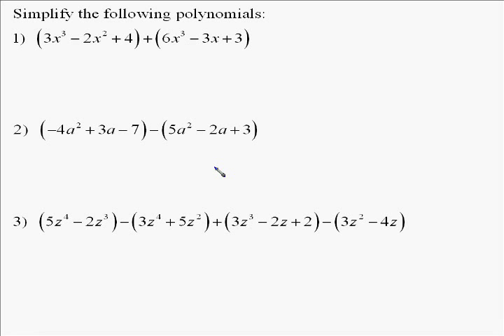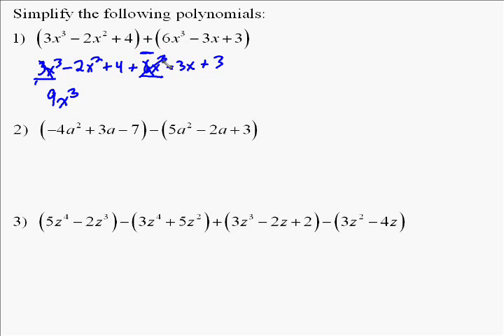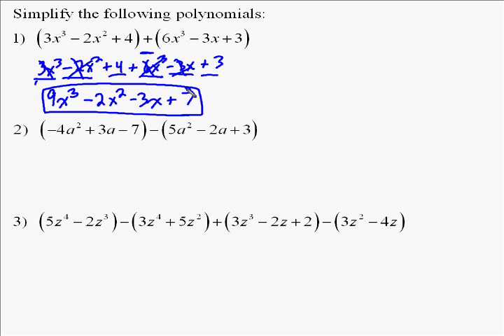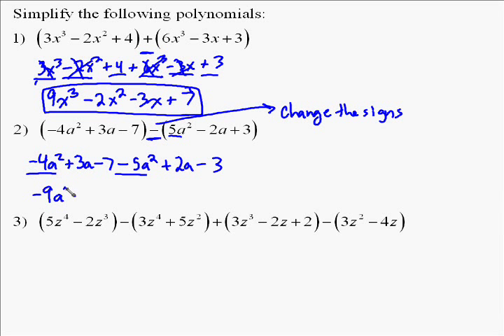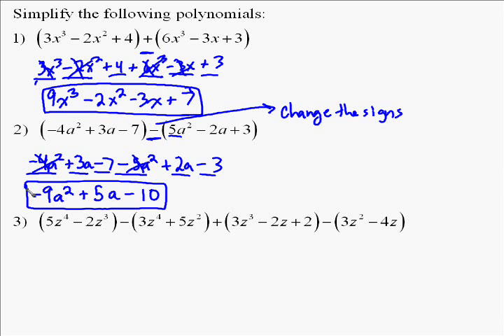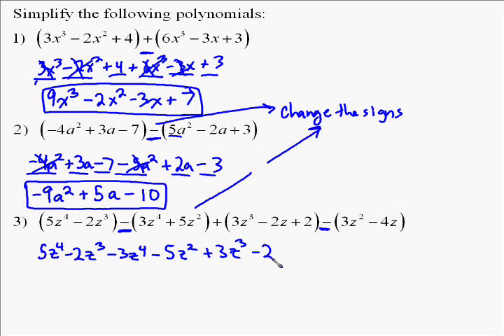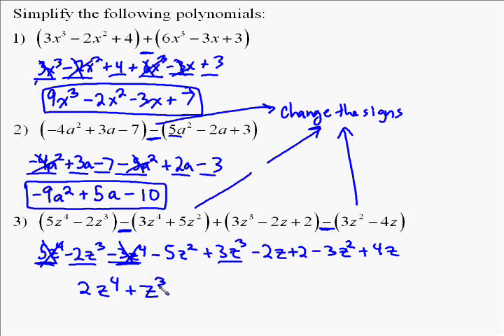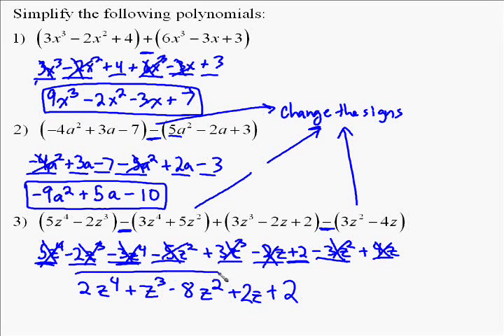A110.8 Adding and Subtracting Polynomials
the following are a few examples of how to add or subtract polynomials.